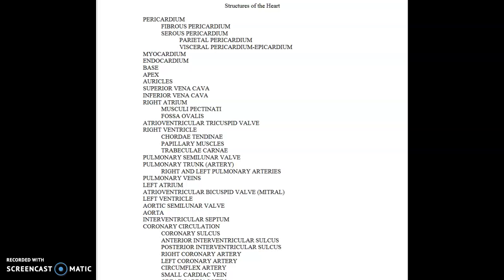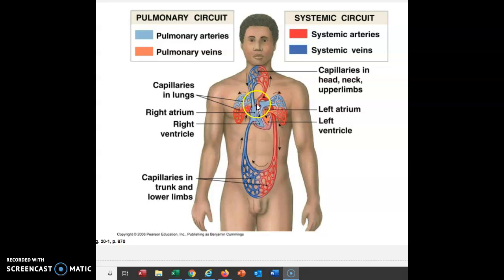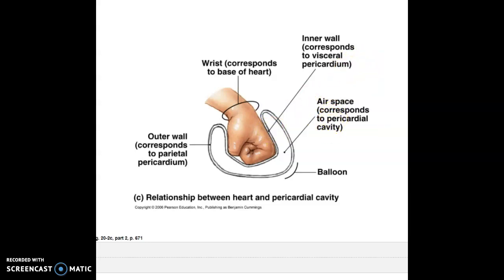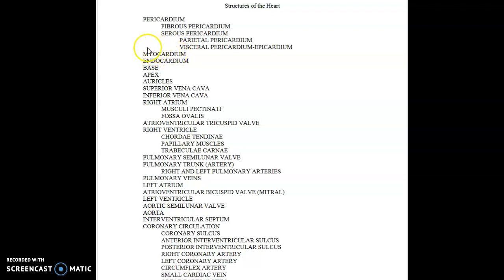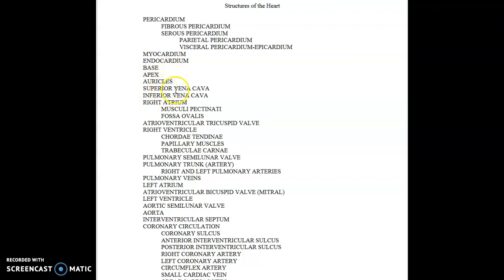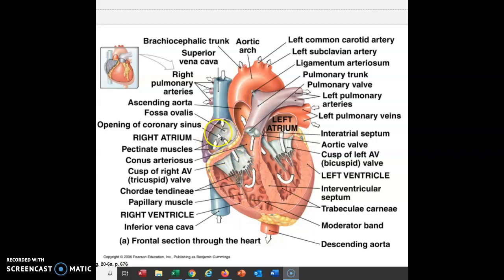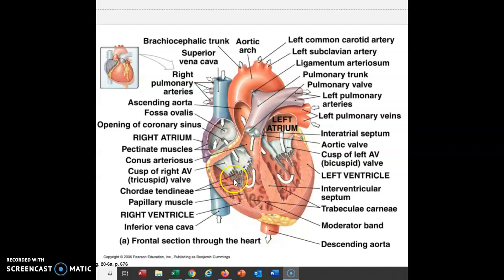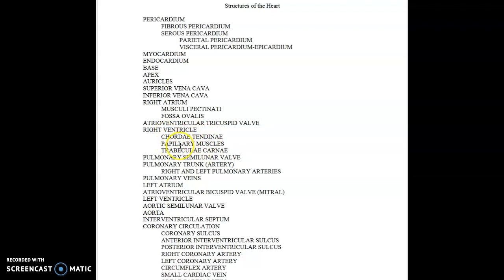First heart anatomy video